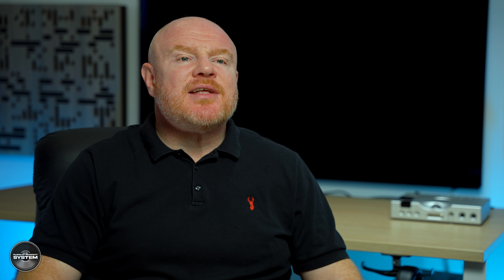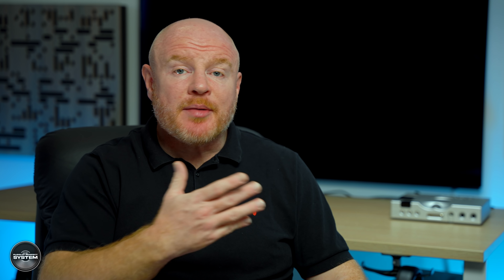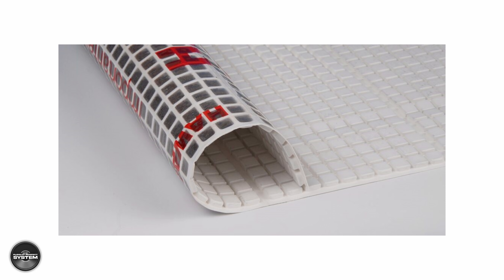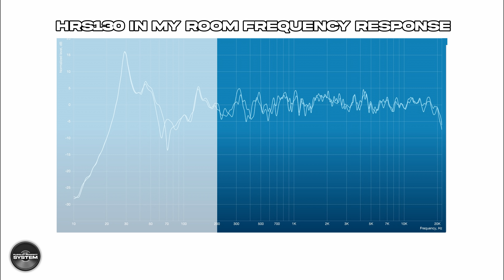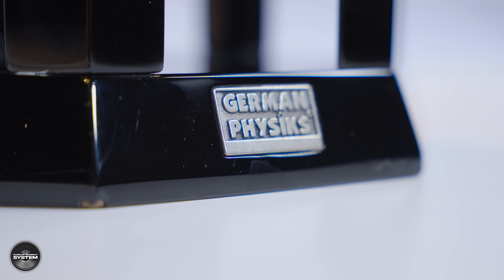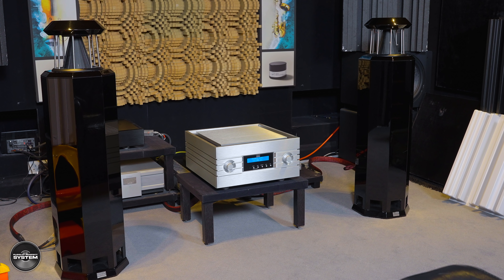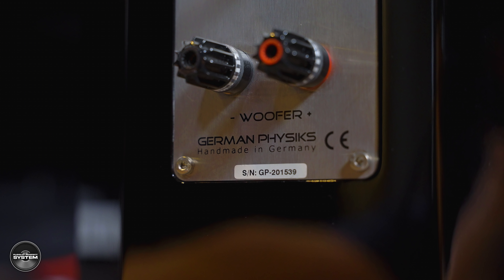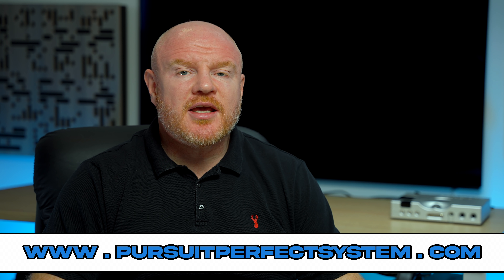HOLOGRAPHIC HIFI SOUND German Physiks HRS130 Speakers Review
In this video I am reviewing the German Physiks HRS 130 HiFi Speakers which are an interesting speakers because they are different and because they create a 3Dimensional Holographic Sound Stage.  The HRS130 are an omnidirectional 2 way speaker with the famous propriety DDD driver and 10inch sealed subwoofer.

Chapters
0:00 Intro
0:44 HRS-130
5:00 Setup & Measurements
6:57 Sound Quality
13:41 Final Thoughts

Video Equipment

Camera